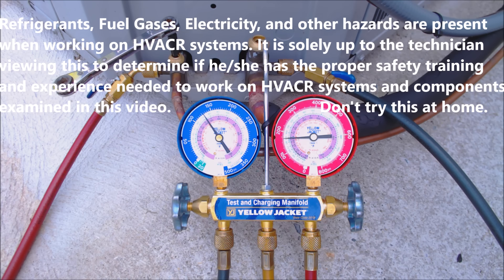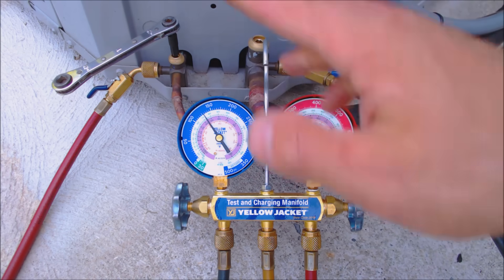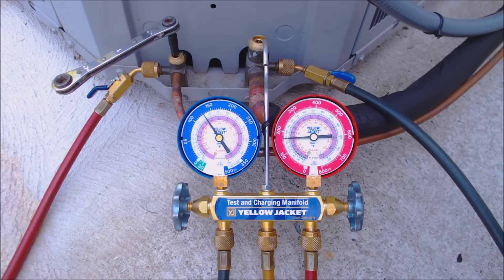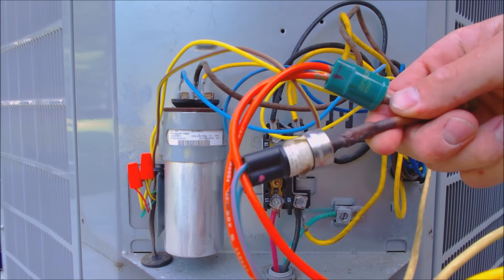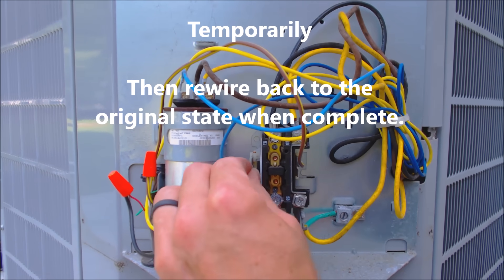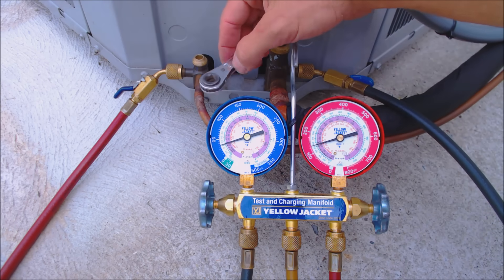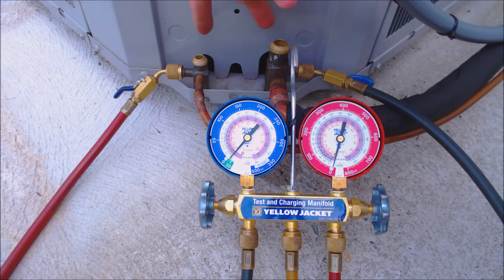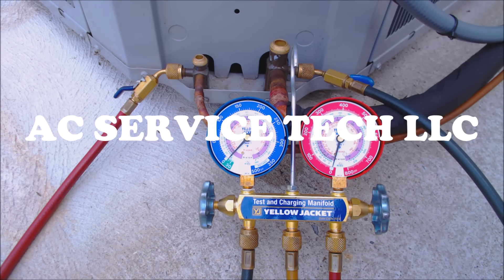HVAC PUMP DOWN Procedure of Air Conditioner! STEP by STEP!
In This HVAC Training Video, I go over How to Safely and Effectively Pump Down an Outdoor Condensor that has a Low-Pressure Switch. I show how to Perform the Procedure for AC or Heat Pumps so that you don't have to Recover any remaining Refrigerant after the PumpDown Process.
Supervision is needed by a licensed HVACR Tech while doing this as Experience and Apprenticeship garners Wisdom and Safety.